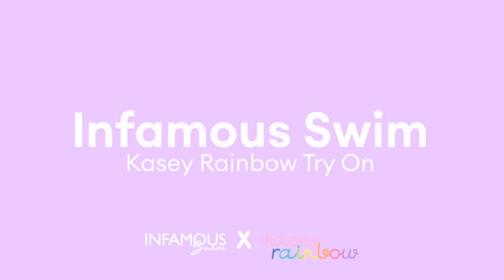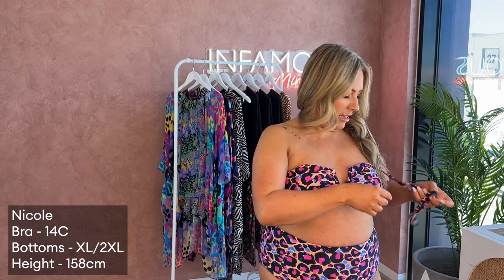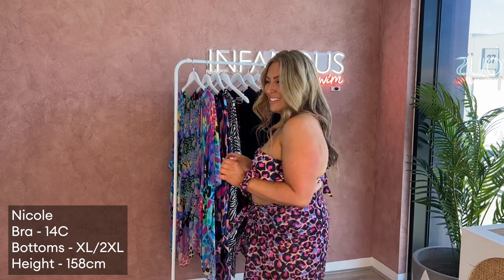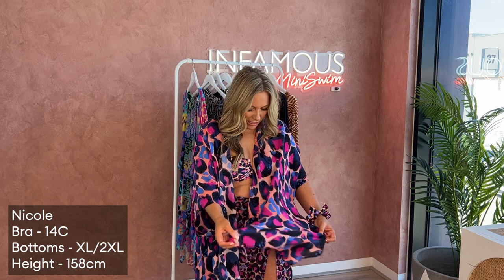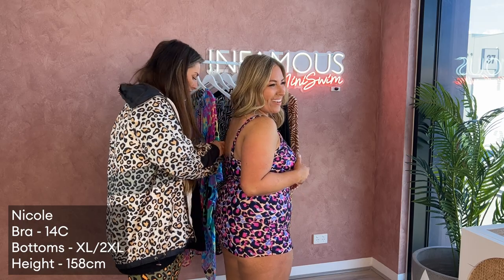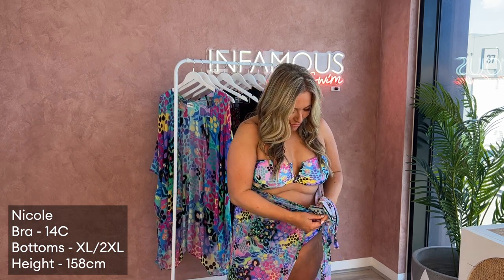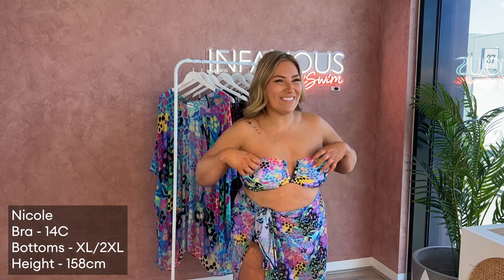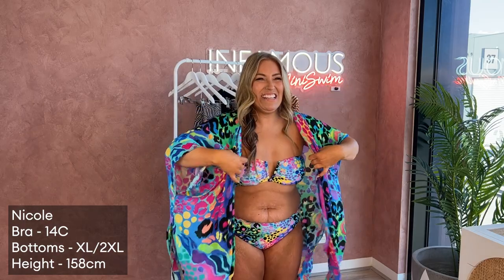Infamous Swim Review: Trying On Kasey Rainbow Swims!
Try On Infamous Swim with Mumma To Glamma!
Nicole reviews Infamous Swim, wearing our brand new Kasey Rainbow Prints, Peach Leopard, and Electric Leopard.

You can catch us LIVE on Instagram and Facebook, every Wednesday at 12pm AEST.